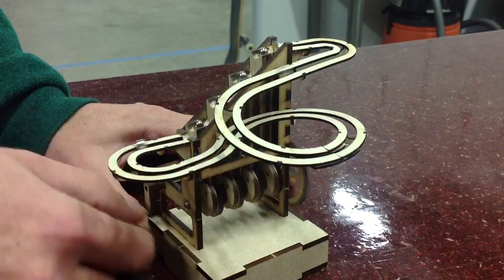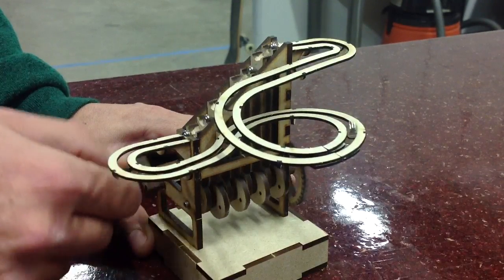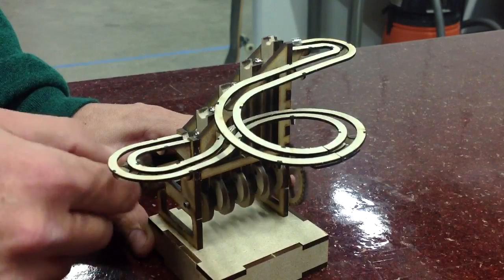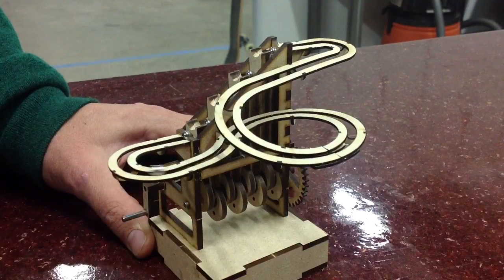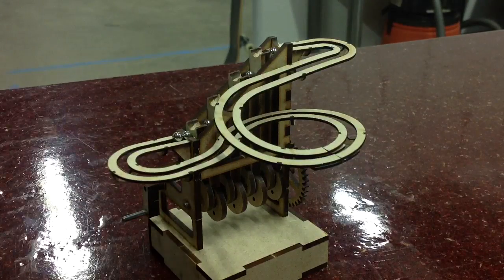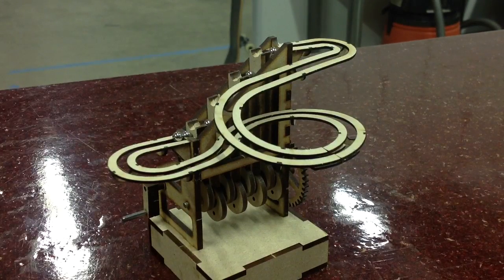Mini rolling-ball sculpture